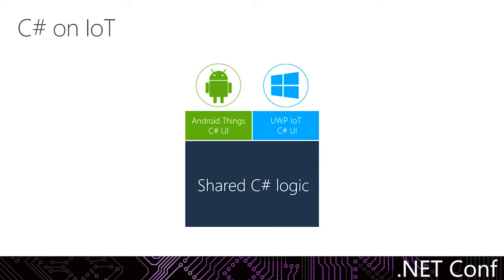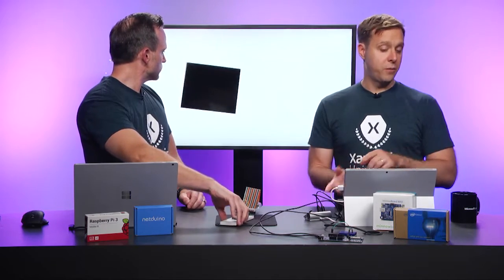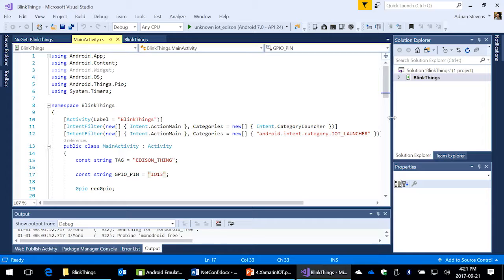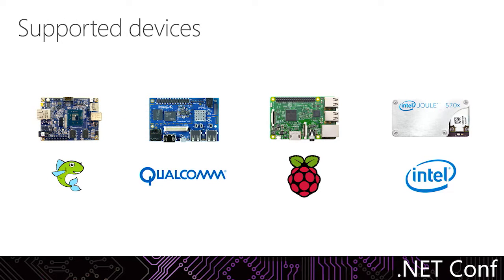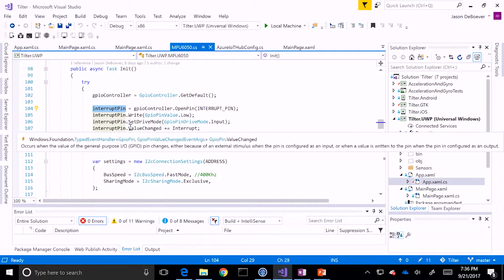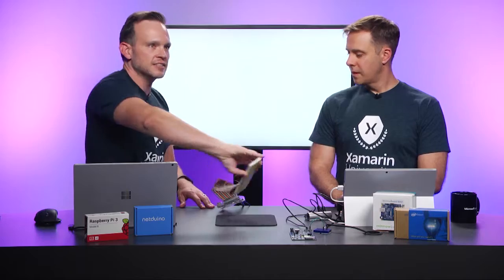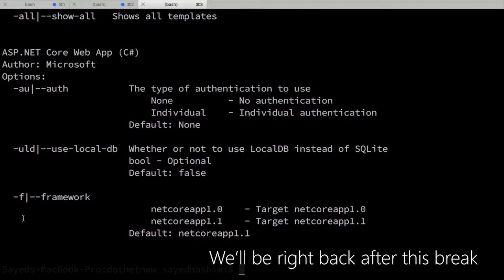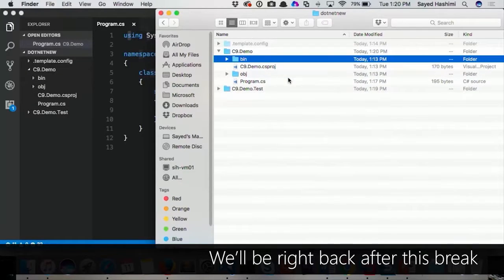NET Conf 2017 Introduction to IoT